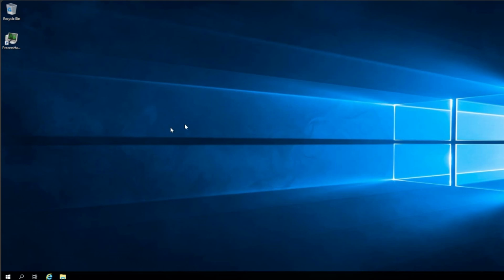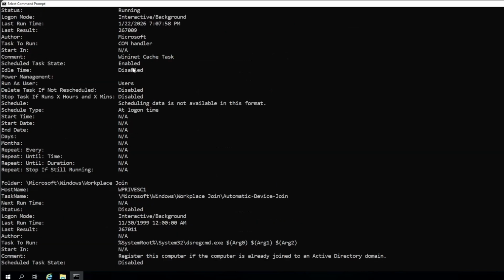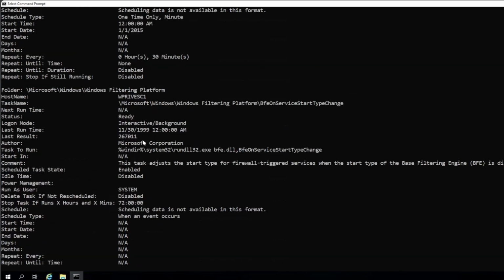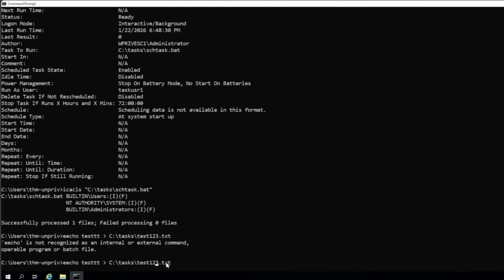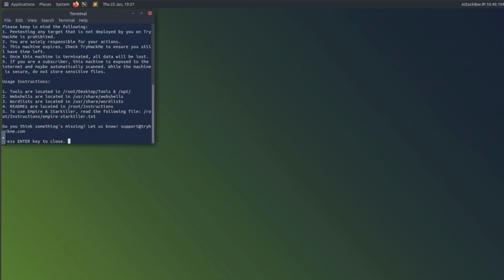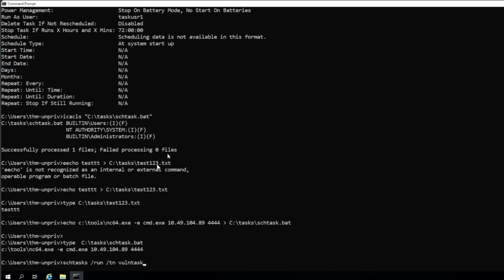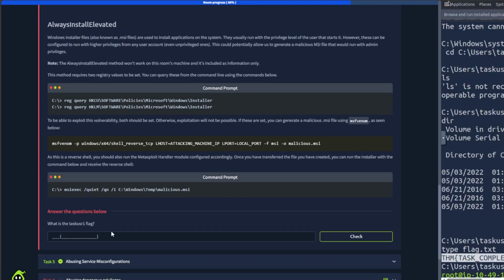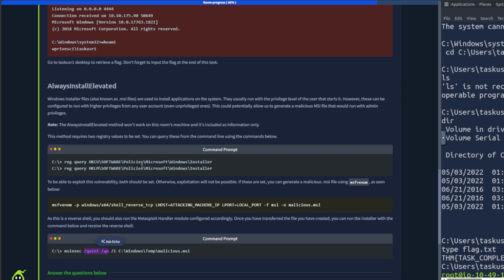I Hacked Windows Through Its OWN Task Scheduler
Master scheduled task exploitation for Windows privilege escalation in this comprehensive ethical hacking tutorial for penetration testers and cybersecurity professionals. Learn how to enumerate Windows scheduled tasks, analyze task execution privileges, exploit misconfigured scheduled tasks, and gain elevated SYSTEM privileges through task hijacking techniques for professional security assessments and OSCP certification preparation.

WHAT'S COVERED IN THIS VIDEO:
- Understanding Windows Task Scheduler security architecture and vulnerabilities
- Enumerating scheduled tasks with schtasks command for security assessment
- Analyzing task execution privileges and permission levels for exploitation
- Finding writable task executable paths for privilege escalation attacks
- Exploiting scheduled task misconfigurations for gaining elevated access
- Creating malicious payloads for task hijacking and code execution
- Getting reverse shells through scheduled tasks for post-exploitation
- AlwaysInstallElevated registry exploitation for MSI privilege escalation
- MSI file privilege escalation techniques for persistent access

TIMESTAMPS:
0:00 — Introduction to Scheduled Tasks Exploitation
1:20 — How Scheduled Tasks Work in Windows
3:20 — Using schtasks Command for Enumeration
5:20 — Analyzing Task Information & Schedule
7:20 — Identifying Task User Privileges
9:40 — Finding Vulnerable Tasks
11:00 — Verifying Write Permissions with icacls
12:20 — Creating Malicious Payloads with msfvenom
13:50 — Reverse Shell Configuration & Summary

Other Titles:
How to Exploit Scheduled Tasks in Windows | Pentesting & Privilege Escalation
How to Exploit Scheduled Tasks in Windows | Ethical Hacking Guide
I'll Show You How to Hijack Windows Tasks (Beginner Guide)
Your First Task Scheduler Hack on Windows (Easy Guide)
Beginner's Guide to Windows Task Scheduler Hacking